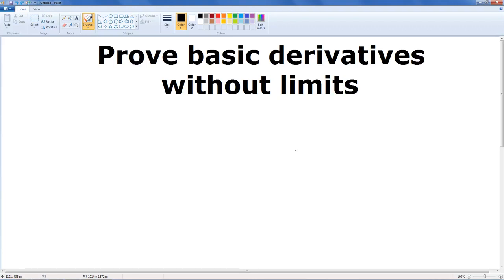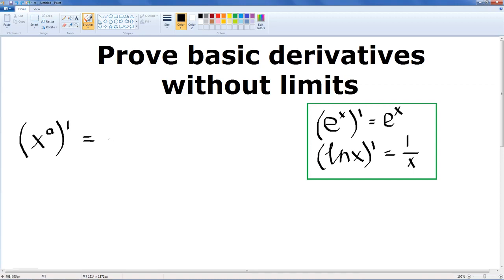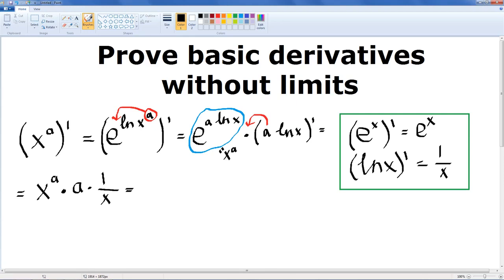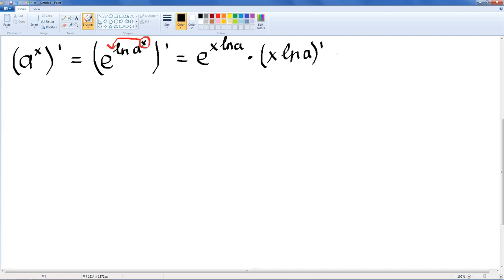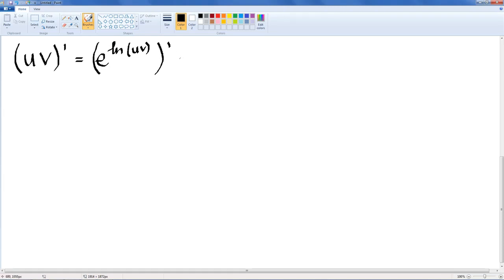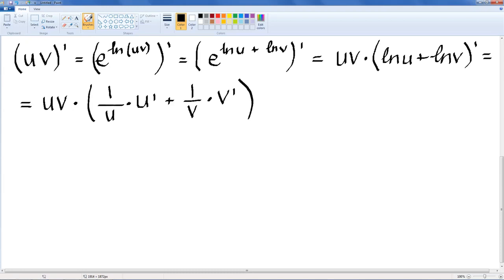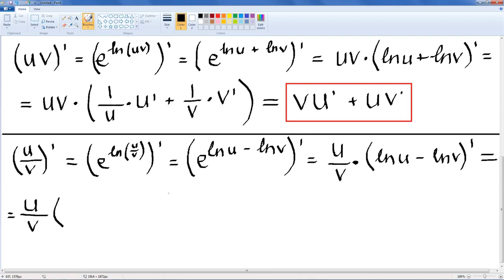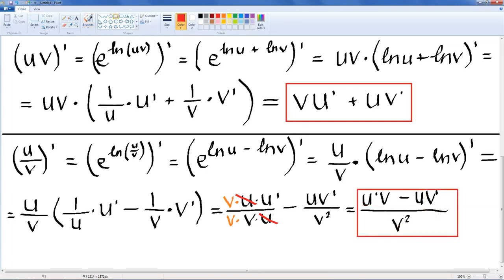[Math Teaching]: Proof of basic derivatives WITHOUT limits!